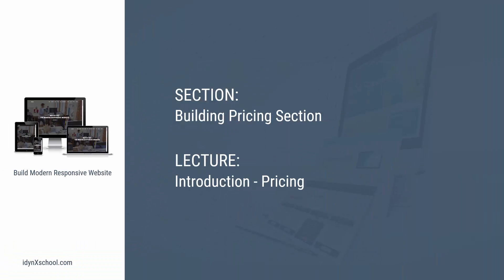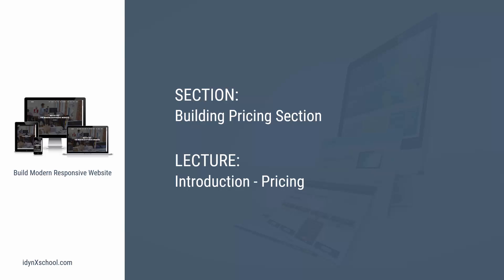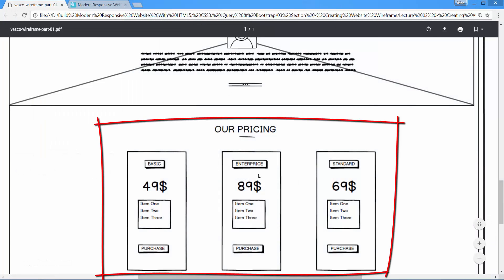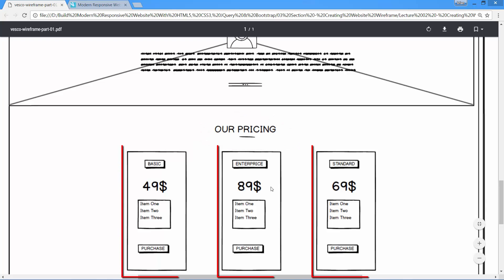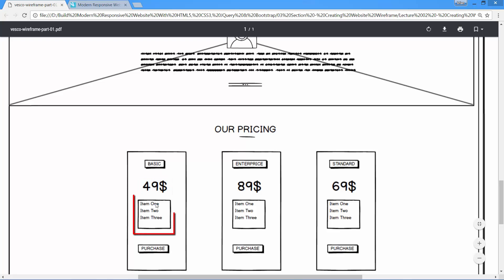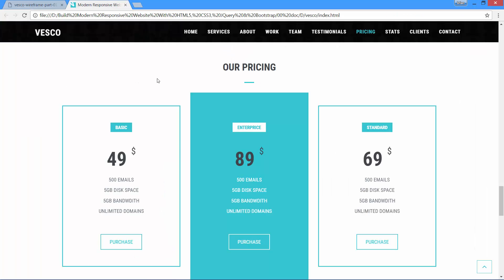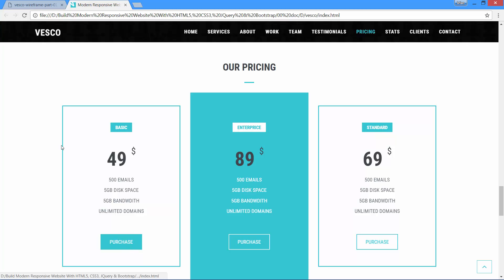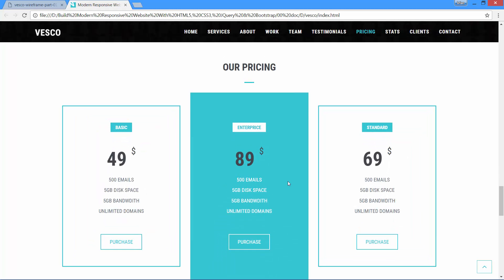[#61] Introduction - Pricing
Limited Offer!

In this course, you will learn HTML5, CSS3,  jQuery, Bootstrap, And Build a Huge Creative Responsive Website With Modern Trends From Scratch.